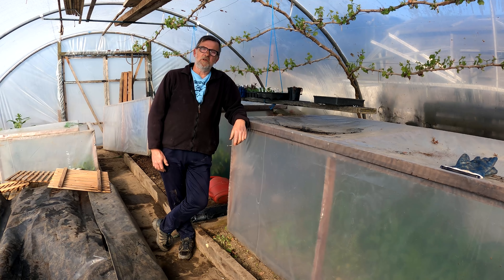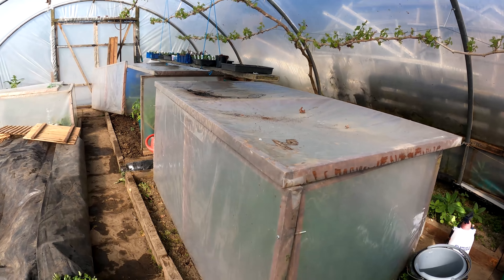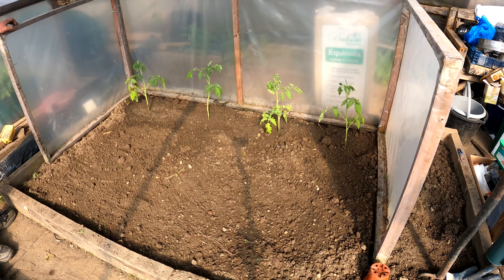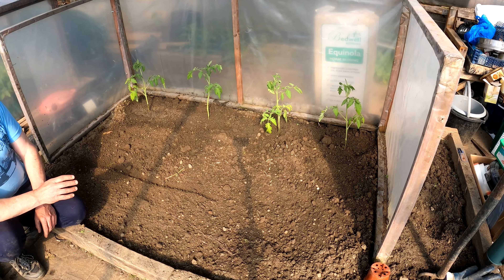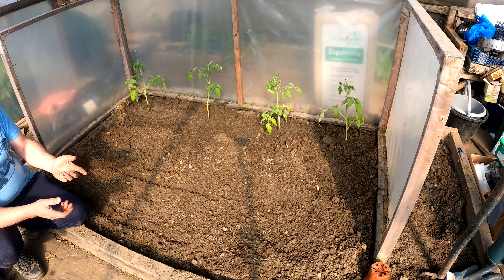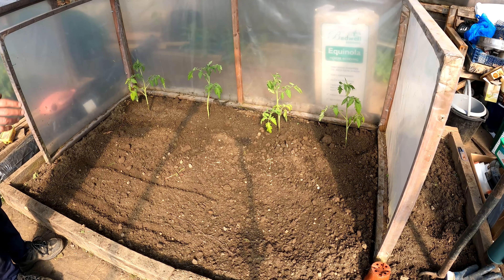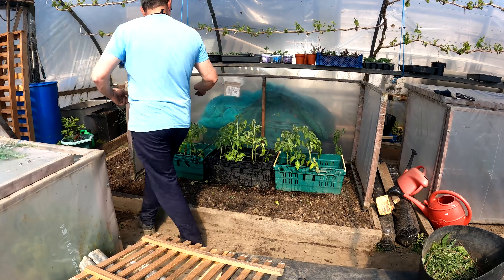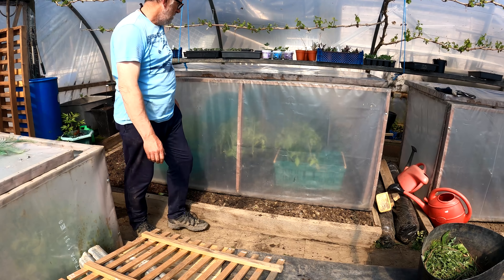Tomato Planting | How to Plant Tomatoes | Protecting Tomatoes | Growing Tomatoes | Green Side Up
Yesterday I took a chance and planted some of my Tomatoes out. But I planted them in my hot boxes that are inside my Polytunnel, I have done this before so I have a relatively high chance of success doing it this way, and I have backups and more backups if the weather turns and kills the planted ones. Full details and description in the video.

CAUTION. Dont plant unless you are convinced you can maintain a minimum of 10 degrees at all times. If you cannot provide this, just wait a couple of weeks.

6m x 3m Polytunnel Very Strong
6m x 3m Polytunnel Strong